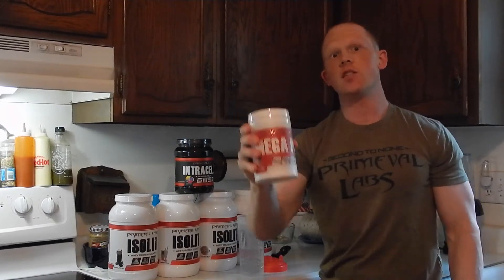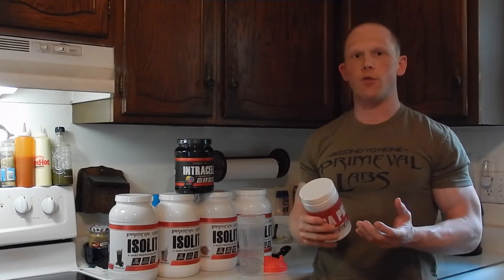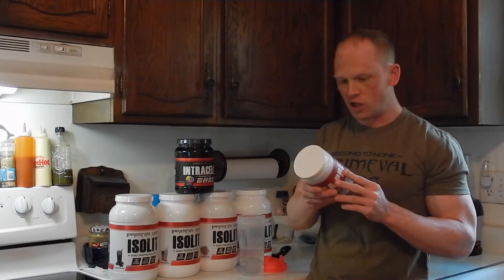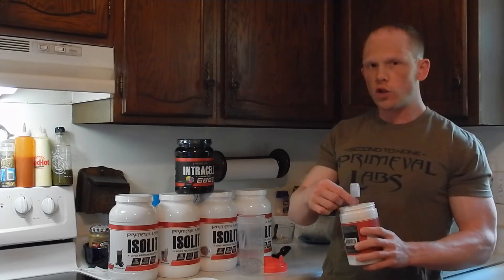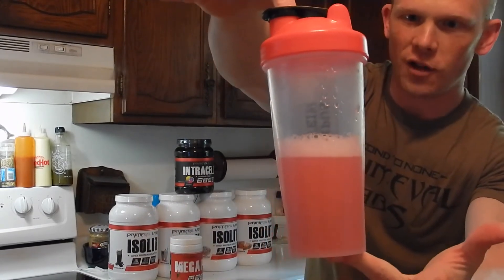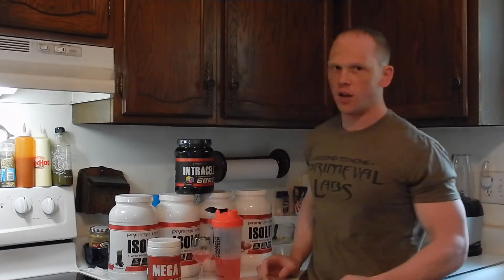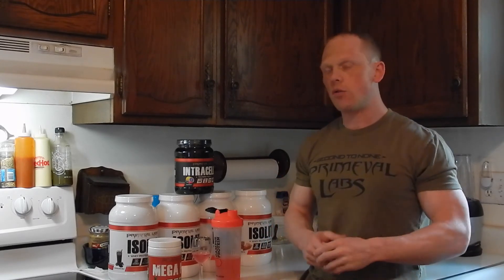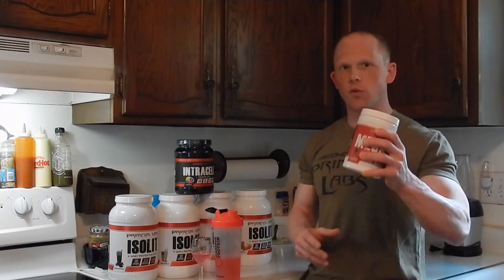Primeval Labs Mega Pre Red Review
APFIT25

Taste

Strawberry Pineapple – The second the flavor hits your tongue it gives you a good mix of both flavors. The strawberry is the dominant flavor, but not by much. The ripeness and sweetness of the fruit are captured, but you are still left with a refreshing pineapple flavor. The ratio of flavors is in a 60/40 mix with a slight edge to the strawberry. Primeval Labs does a good job of giving you exactly what is on the label and this is definitely a great tasting product. They did a good job improving the flavoring from Mega Pre Black.

Mixability
Sometimes pump products that contain ingredients that attract heat and moisture can clump very easy. To my surprise when I mixed up mega pre red. I had no issues. I used 1 scoop in 8-10oz of water. I prefer to dilute my supplements and I still found the flavor to be strong and refreshing.

Formula

Per (2 Scoops):
6g Citrulline (Pump / Prevent Lactic Acid Build up / Performance)
3.2g Beta Alanine (Performance, Endurance)
3g Betaine (Cellular Electrolyte Concentration, Hydration)
2g Choline (Nootropic to aid focus/mood)
2g L-Taurine (Recovery, Improve Glucose Cardiovascular Health, Antioxidant)
400mg Alpha GPC (Enhance Choline, Brain Function, and Muscle Control)
350mg Caffeine (Stimulant)
68mg Dicaffeine Malate (Enhance Stimulant and Caffeine Half-Life)
100mcg Toothed Clubmoss (Nootropic to aid focus)

Pros:

-Price on sale is a very good buy
- Open Label
- A strong and refreshing flavor
- Can combine with Mega Pre White to reduce caffeine + enhance pumps

Cons

- Maybe too strong at 2 scoops for some (400mg Caffeine)